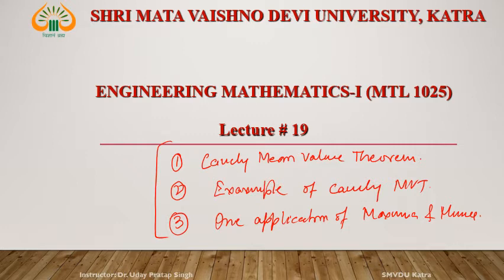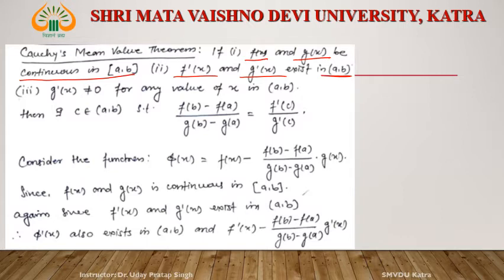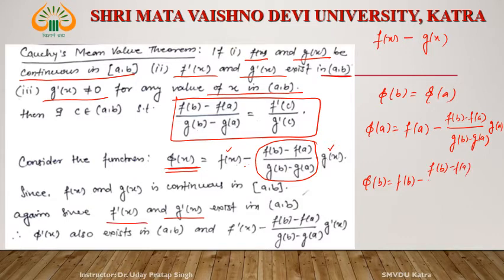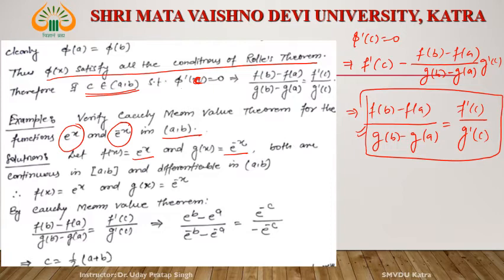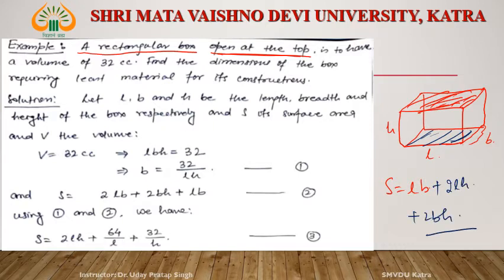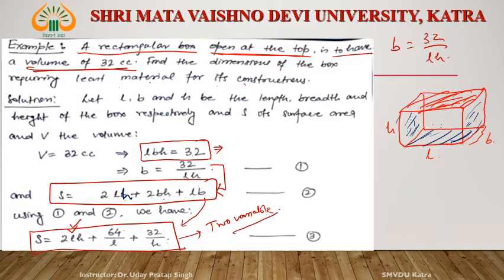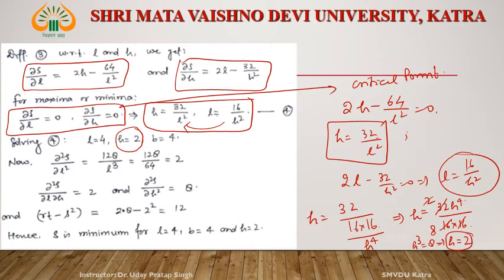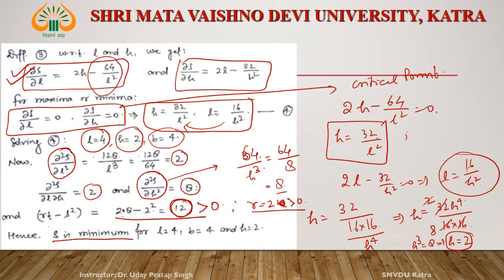Engineering Mathematics I # 19